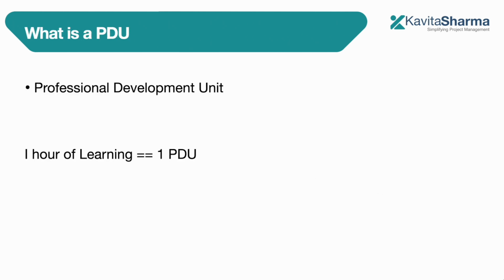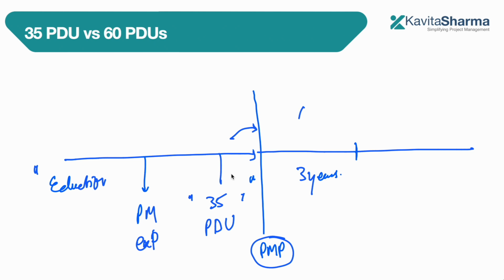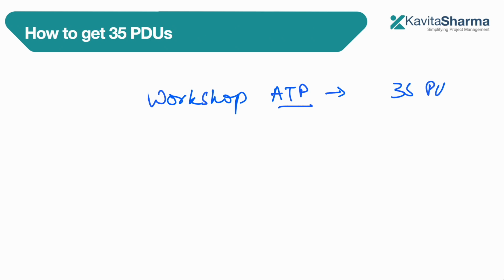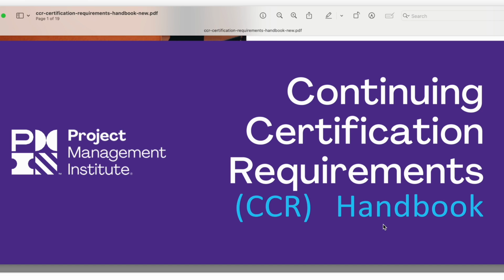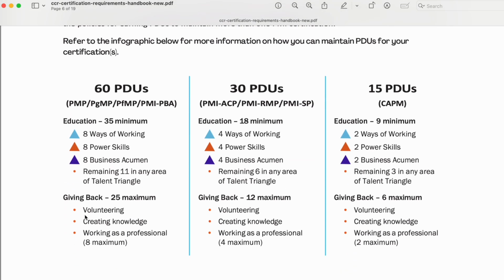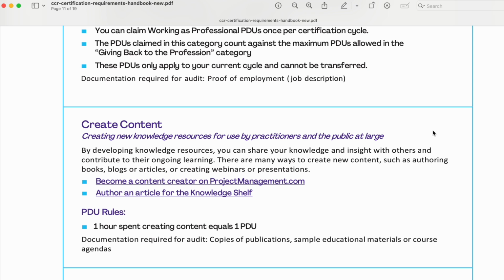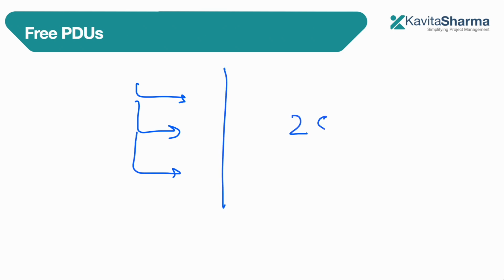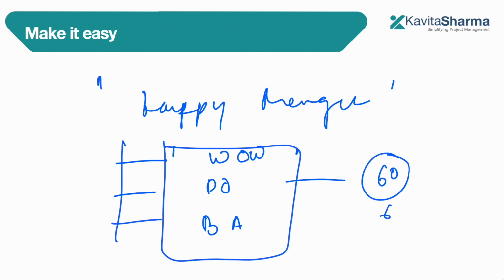Get 1 Free PDU - All about PMP Renewal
PDUs explained — what they are, how many you need, and how to renew your PMP without an exam.

Hold the PMP? You need 60 PDUs every three years. This video breaks down what a PDU
actually is, what PMI wants those 60 to be made of, and the realistic ways to earn them
— including free ones. There's a free PDU in it for you too.

0:00  What is a PDU?
0:00  35 PDUs vs 60 PDUs — what the two numbers really mean
0:00  How to earn free PDUs
0:00  The PMP renewal cycle and its deadlines
0:00  Easy PMP renewal through PMI CCRS
0:00  The Happy AI Leader course
0:00  Need a hand? Ask me

📌 THE NUMBERS (PMI CCR Certification Requirements Handbook, April 2026)
- PMP: 60 PDUs per 3-year cycle
- At least 35 of the 60 must be Education PDUs
- Inside that Education minimum: at least 8 Ways of Working, 8 Power Skills,
  8 Business Acumen — these three cannot be filled by volunteering. They have to be taught.
- Up to 25 PDUs may come from Giving Back
- 1 PDU = 1 hour, claimed in 0.25 increments, reported in CCRS
- Your renewal fee is due no later than 90 days after your cycle ends
- Up to 20 PDUs carry into your next cycle — but only if they were earned in the final
  12 months and were above the requirement

🆓 WHERE FREE PDUs ACTUALLY COME FROM
- PMI chapter events and webinars
- Free PMI-registered courses with a claim code (like the one linked above)
- Giving Back — volunteering, mentoring, creating content
- Self-directed learning: reading, podcasts, structured conversations
Free PDUs are real, but they will not fill the 8 / 8 / 8. Plan for that early.

Pre-approved courses, no exam, claim codes for CCRS, about a minute per code,
1 year access at lms.kavitasharma.net.

Kavita Sharma — 16 years as a practitioner, and the last 10+ years coaching project and
programme managers. Significant Contributor to the PMBOK® Guide Sixth Edition and
Contributor to the Eighth Edition. Author of "Pass PMP in 21 Days" and "Pass PgMP in
21 Days". PMP and PgMP, renewed through several cycles myself.

💬 Stuck on CCRS? Ask me on WhatsApp — if you'd like the reporting done with you on a
call, that's fine too.